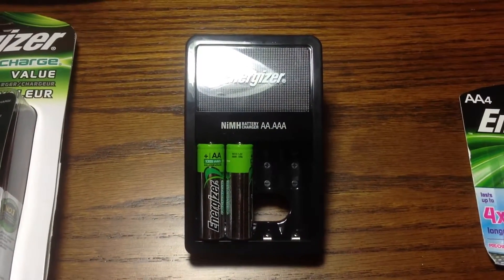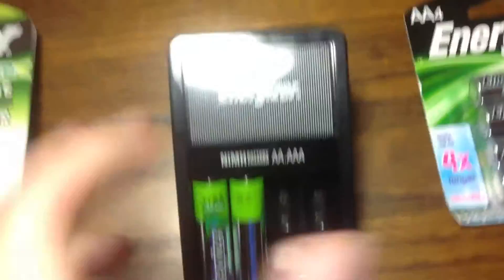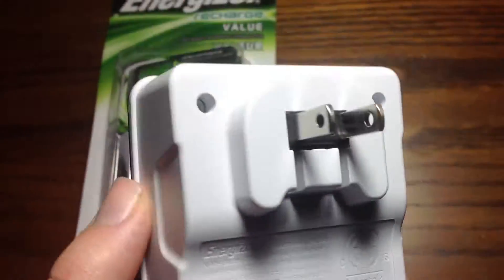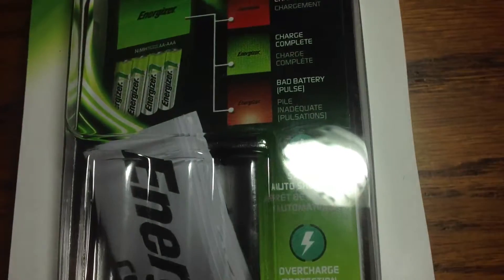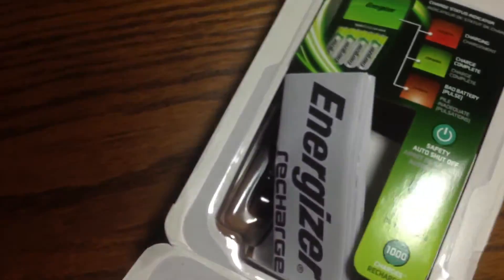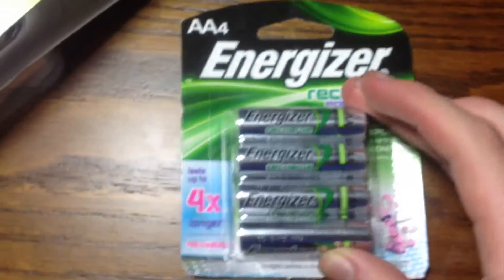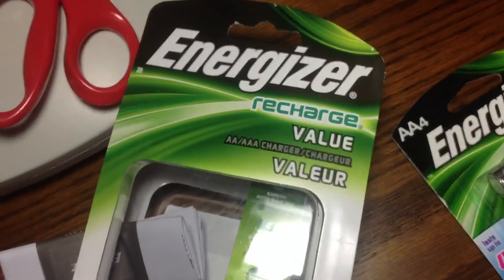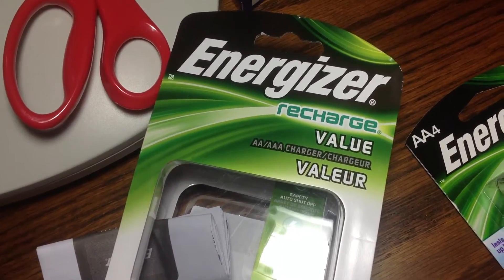Energizer AA/AAA charger